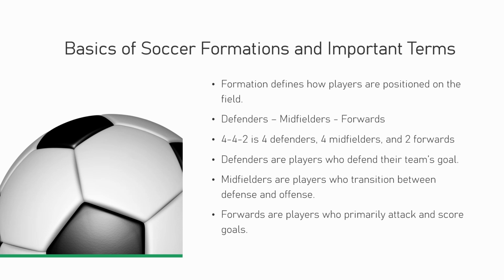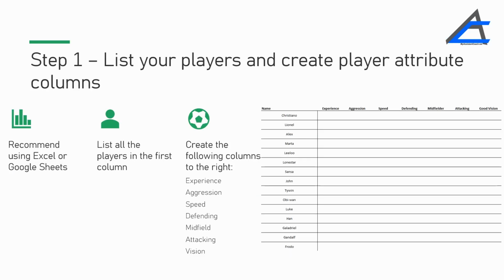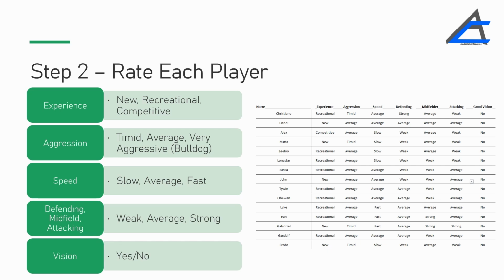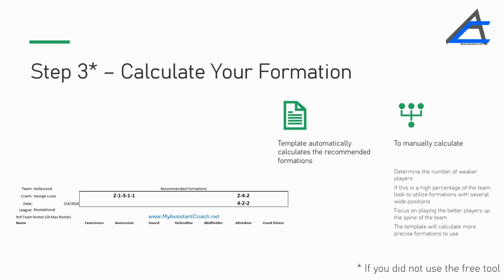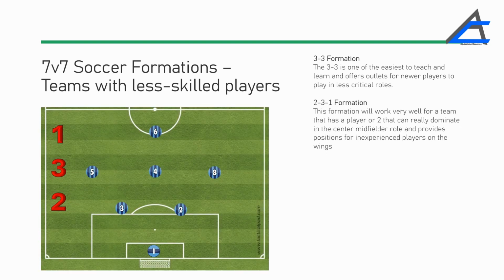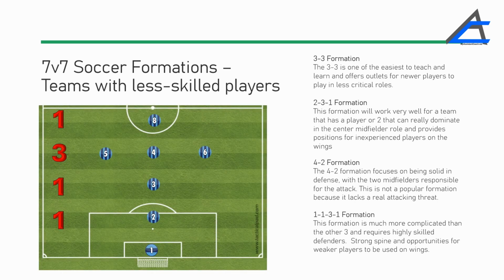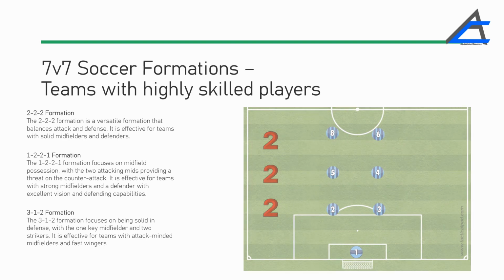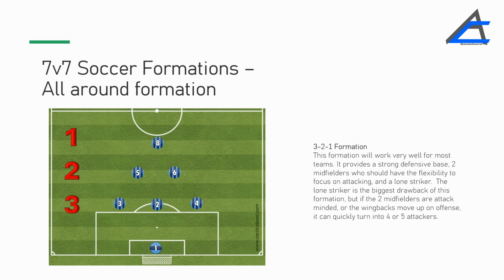How to Select your Youth Soccer Team Formation in 2 Easy Steps!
Are you a dedicated youth soccer coach? Whether you’re coaching a U6 team or leading a competitive U18 squad, this channel is your ultimate resource for all things youth soccer coaching.

Practical Tips: Discover age-appropriate drills, training sessions, and game strategies that resonate with young players.
Player Development: Learn how to nurture talent, build confidence, and create a positive soccer experience for kids.
Time-Saving Hacks: Streamline administrative tasks, organize practices efficiently, and communicate effectively with parents.
Community Support: Join our passionate community of coaches, share insights, and celebrate victories together.

Let’s make coaching enjoyable, impactful, and rewarding. After all, it’s not just about wins—it’s about shaping young lives.